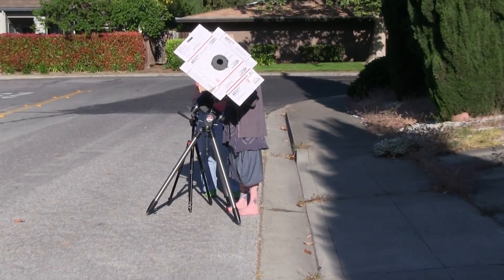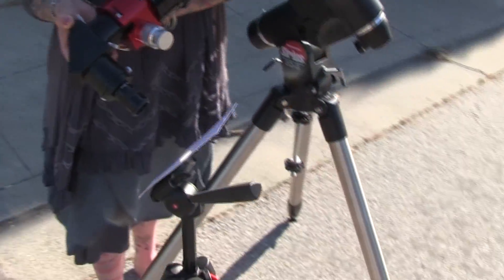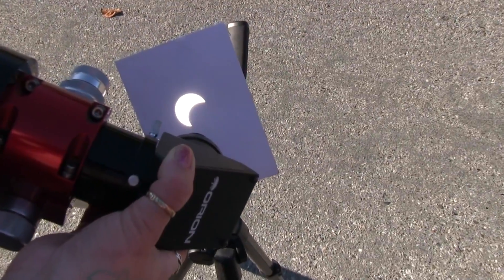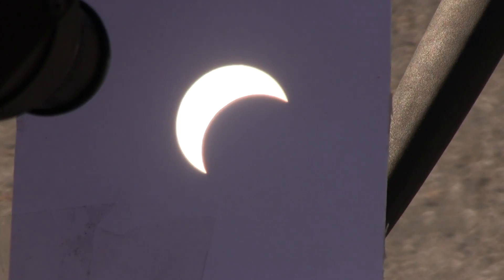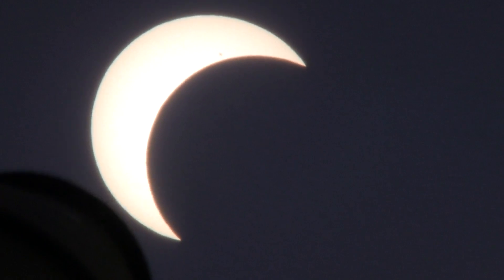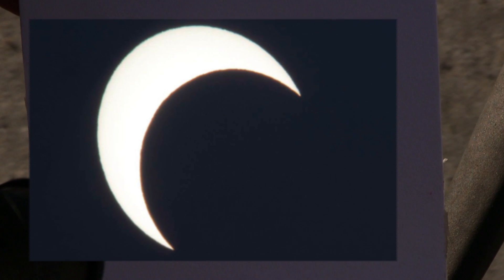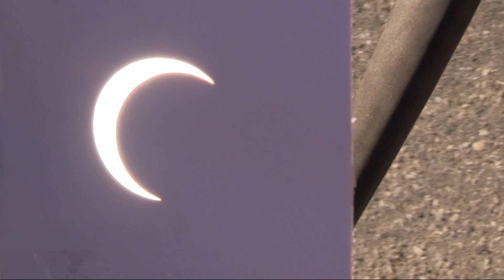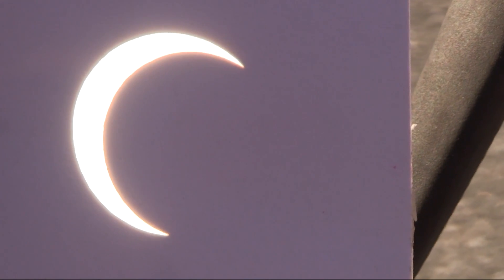2012 Annular Solar Eclipse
Observing the solar eclipse in California via telescopic projection.   At the peak of the eclipse, about 90% of the sun was covered by the moon.   Telescopic projection allows a fairly detailed observation of the sun including sun spots without any risk to the viewer.    However, one should never look directly through the telescope at the sun since that would severely damage the eyes.